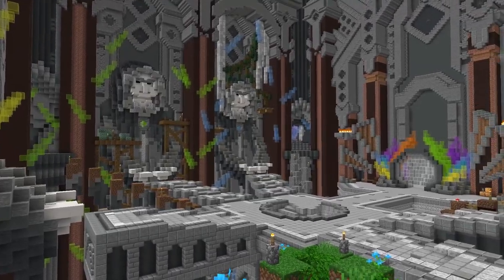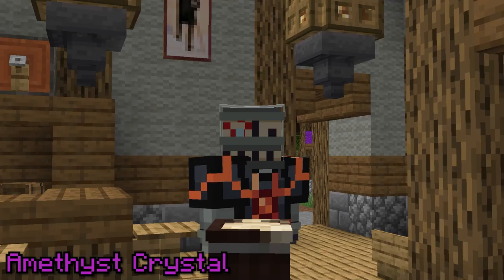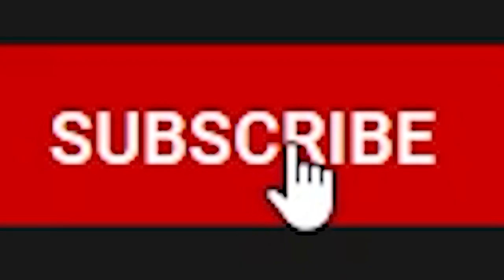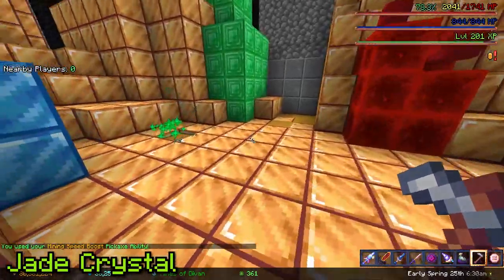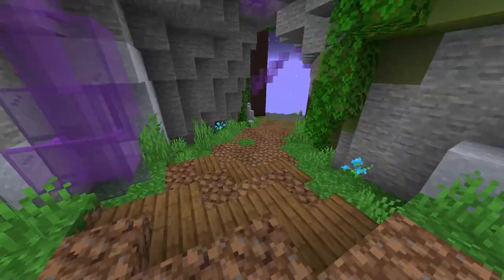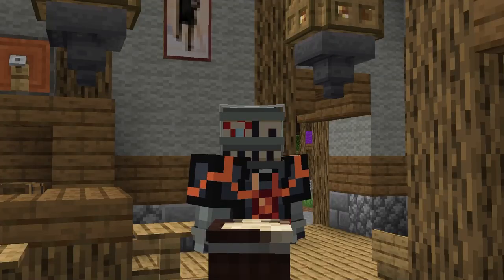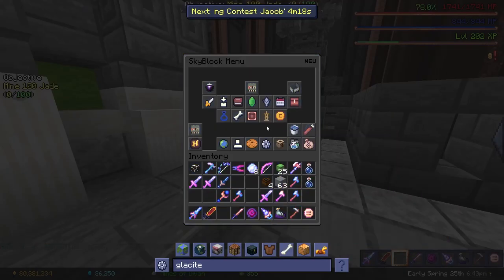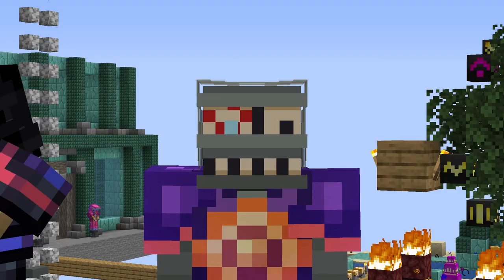Crystal Nucleus Guide | Hypixel Skyblock